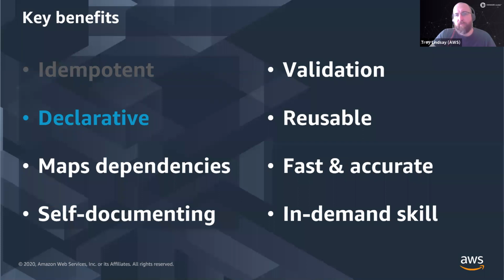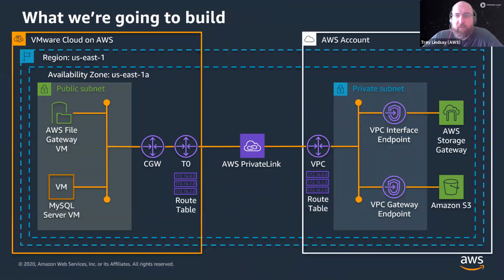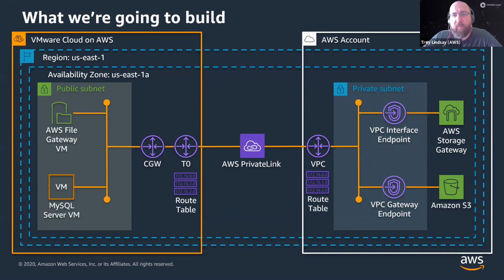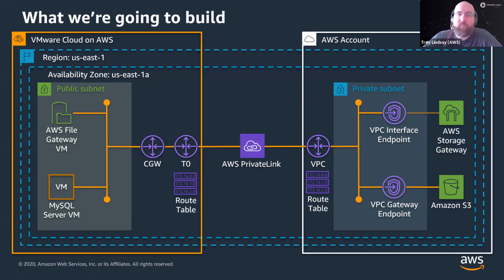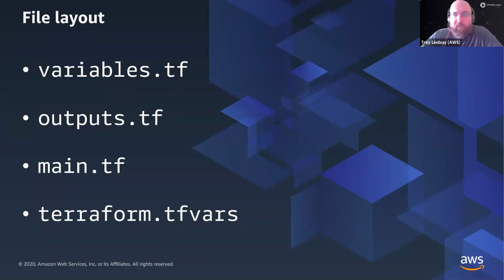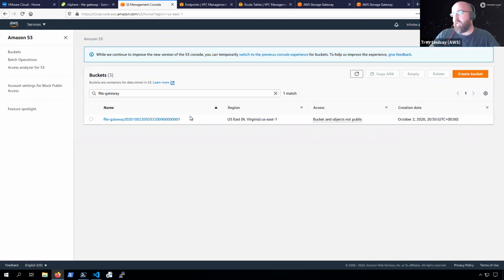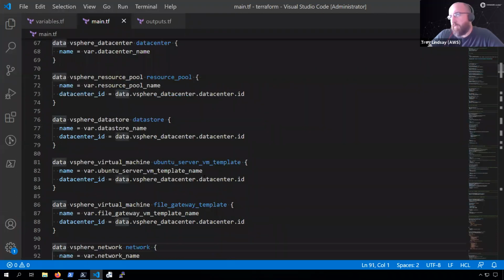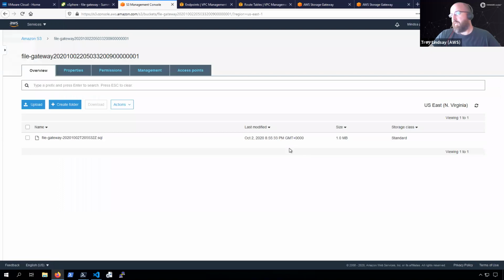CODE4238: Building Hybrid Solutions with VMware, AWS, and Terraform with Troy Lindsay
Troy Lindsay demonstrates how to build and deploy a MySQL Server VM in vSphere and an AWS Storage Gateway VM + Amazon S3 bucket for storing backups using Terraform.
Check out the resources discussed in his talk
ABOUT THE SPEAKER:
Troy Lindsay is currently a Senior Partner Solutions Architect at Amazon Web Services on the VMware Cloud on AWS team, and enjoys spending most of his days designing products, infrastructure, and tooling with his fantastic team as well as with his awesome counterparts at VMware. Prior to AWS, he was a Principal Cloud Architect at Armor, an active cyber-security company, where he helped design the Armor Complete (secure public cloud) and Armor Anywhere (security as a service) product lines. He was inducted into the VMware vExpert program in March 2018
Follow us to keep up with VMware {code}!